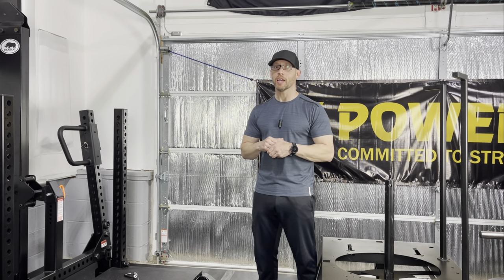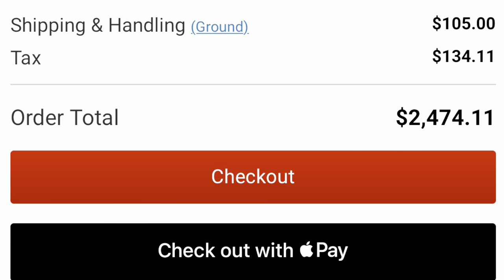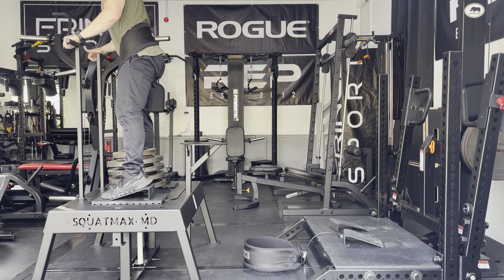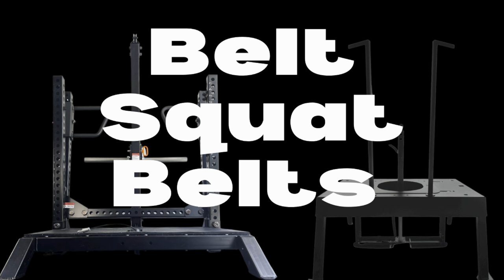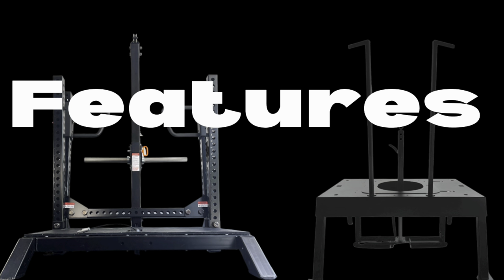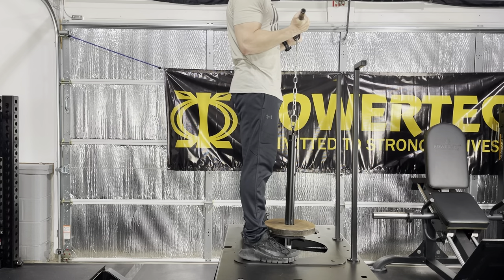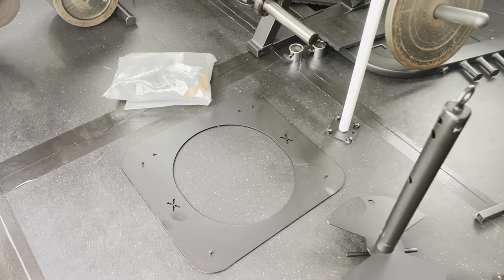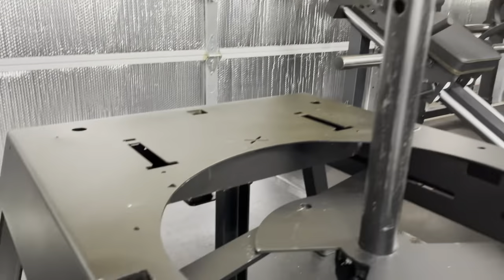The Rogue Rhino vs The Squatmax-MD - Battle of the Best Belt Squats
In this video, I compare, arguably the two best belt squats on the market, the Rogue Rhino and the Squatmax-MD.

Studies:

Gulick DT, Fagnani JA, and Gulick CN. Comparison of muscle activation of hip belt squat and barbell back squat techniques. Isokinetics and Exercise Science 23: 101-108, 2015.

Evans, T.W., McLester, C.N., Howard, J., McLester, J.R., Calloway, J. A comparison of muscle activation between back squats and belt squats. Journal of Strength and Conditioning Research. Accepted May 23, 2017.